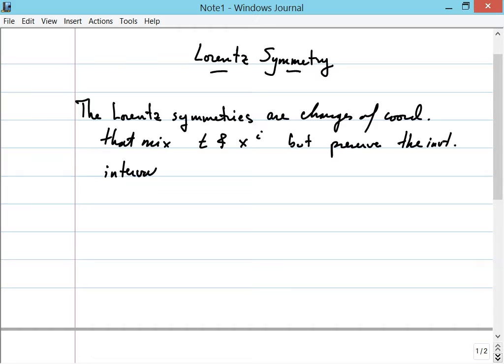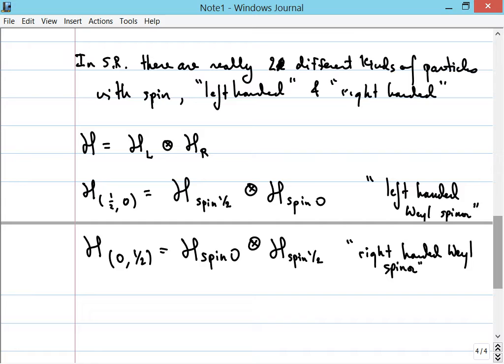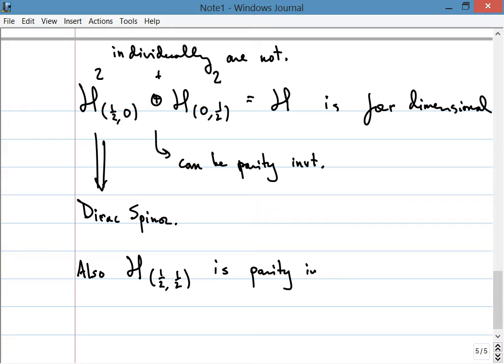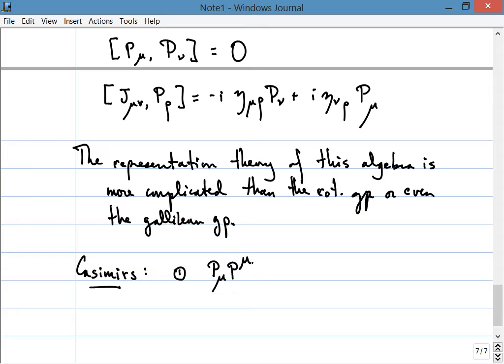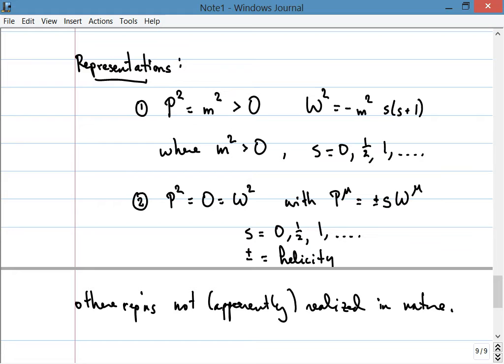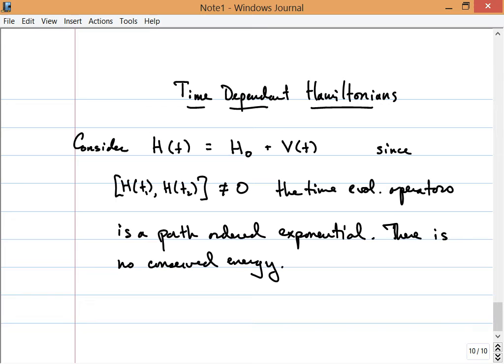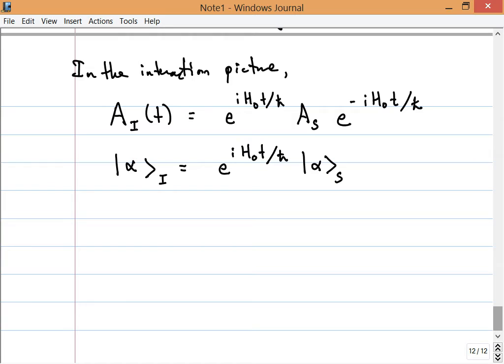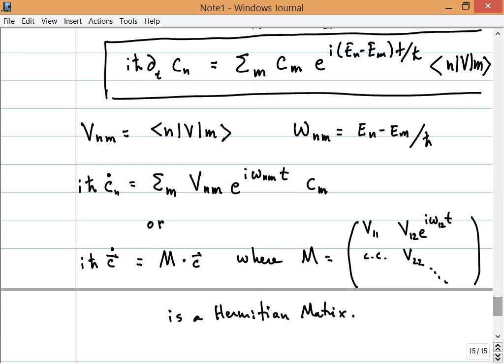Quantum Theory, Lecture 19: Spinors. Poincare Group. Time-Dependent Perturbation Theory.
Lecture 19 of my Quantum Theory course at McGill University, Fall 2012. Poincare Group. Weyl & Dirac Spinors. Time-Dependent Perturbation Theory.